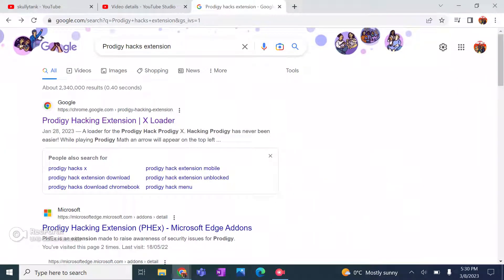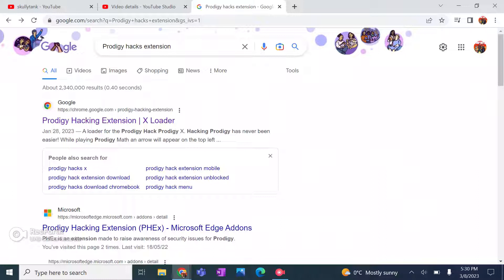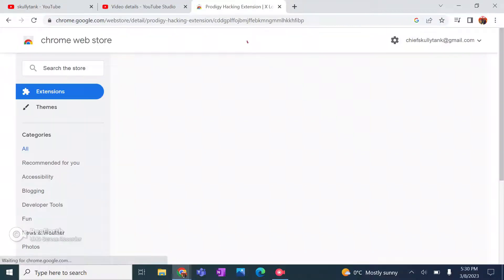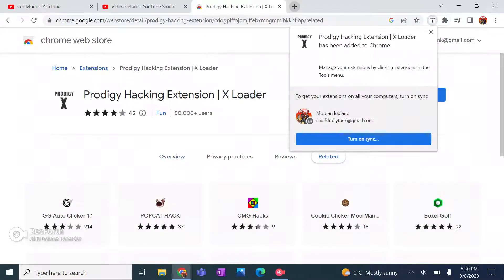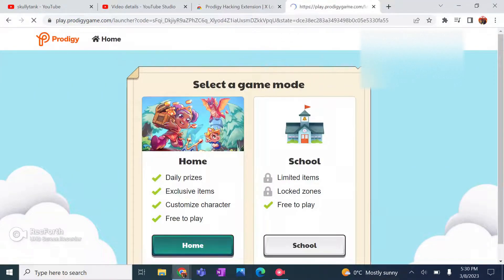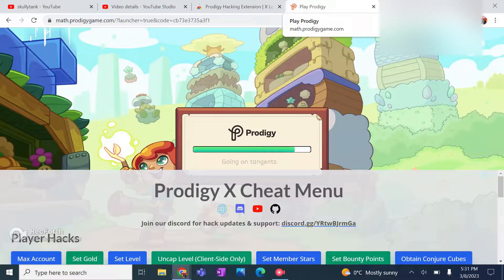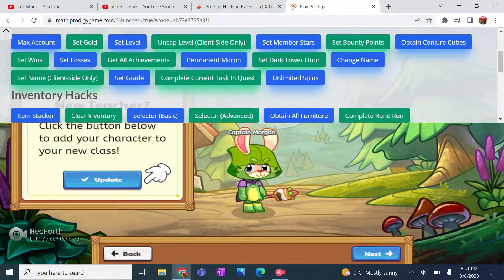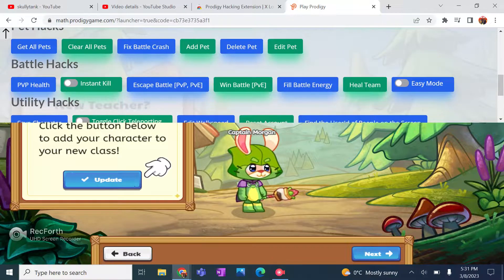how to get Prodigy hacks :)